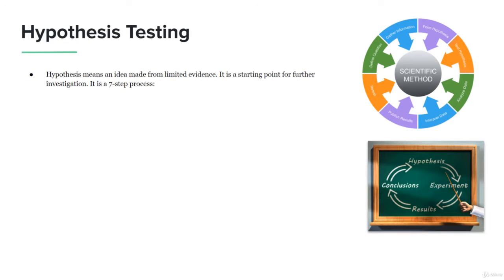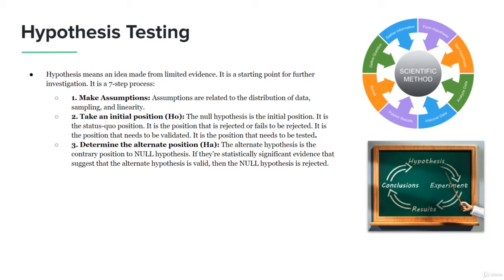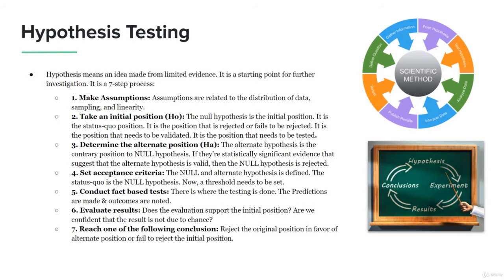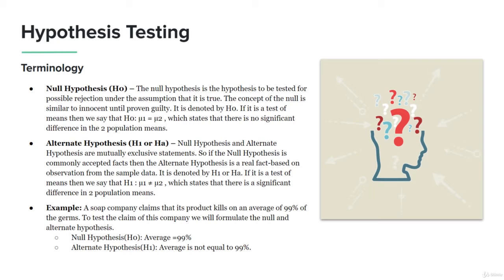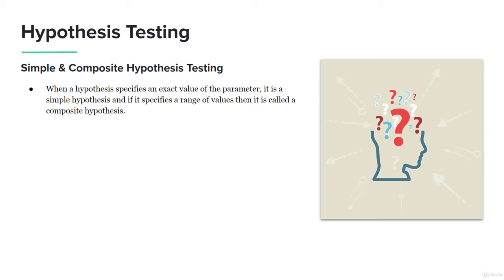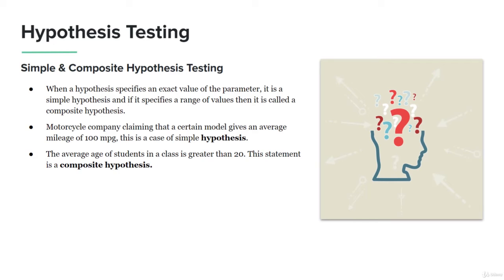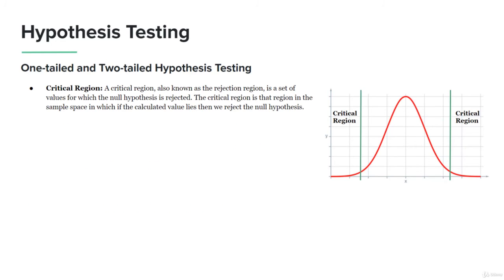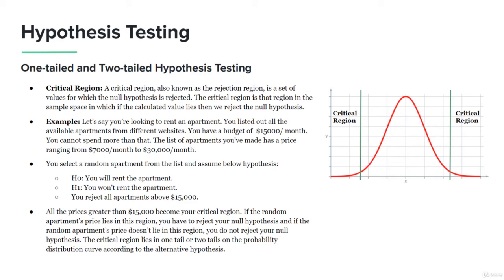44. Hypothesis Testing Overview